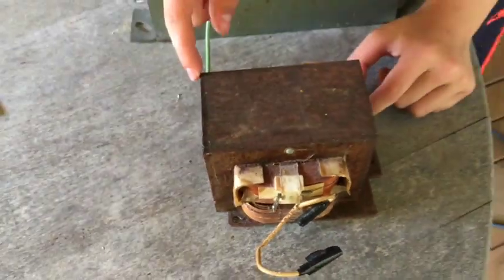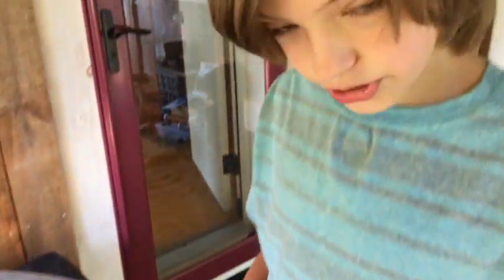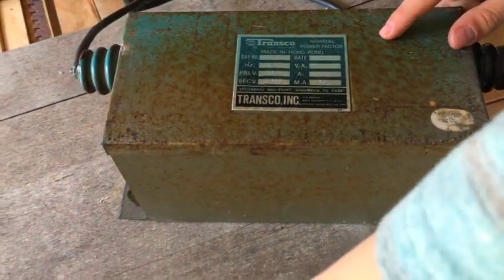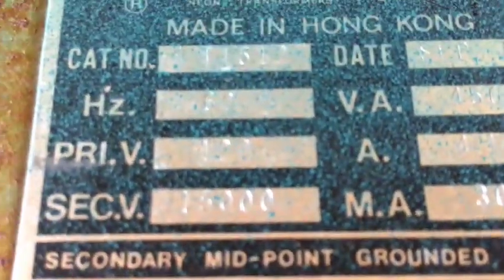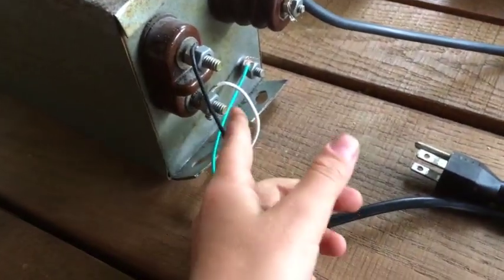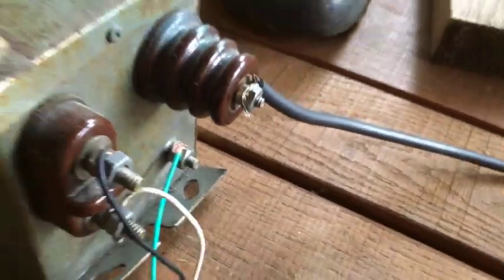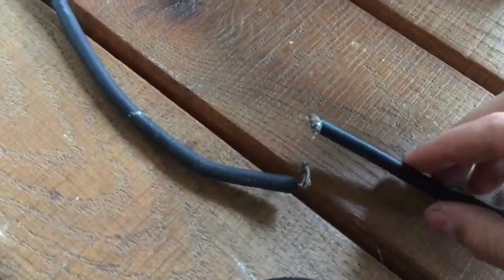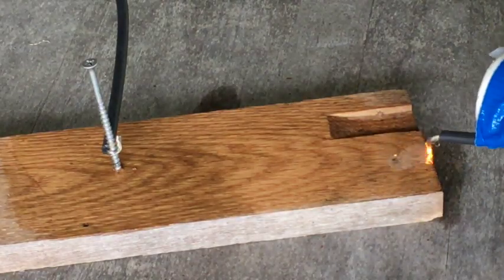15,000 VOLT NEON SIGN TRANSFORMER EXPERIMENTS!!!!!!!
Check out a video of me trying to cook a hotdog with the arcs from this transformer here
ATTENTION YT STAFF!!! I HAD ADULT SUPERVISION WHILE DOING THESE EXPERIMENTS.